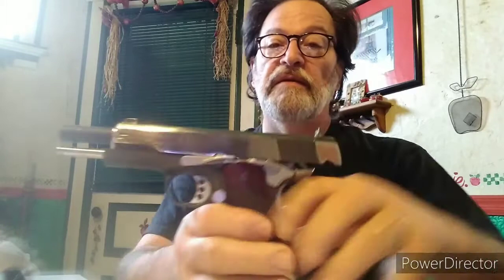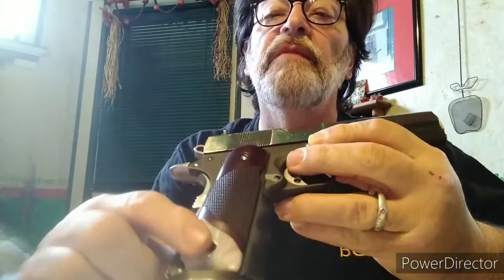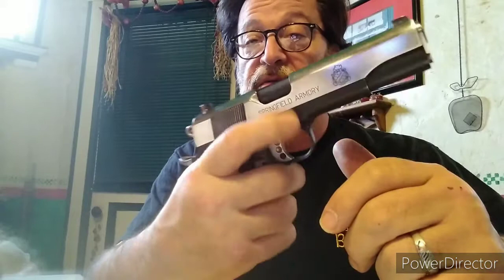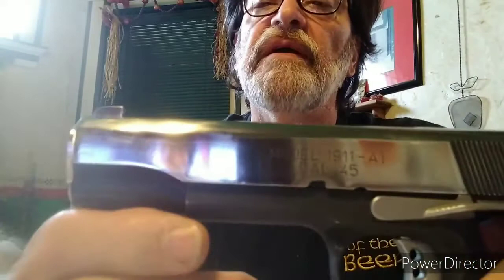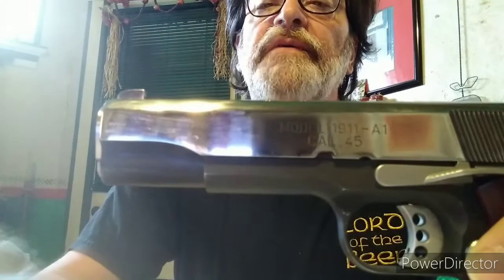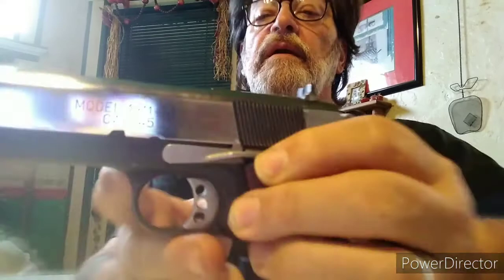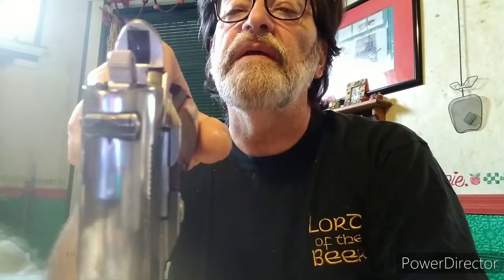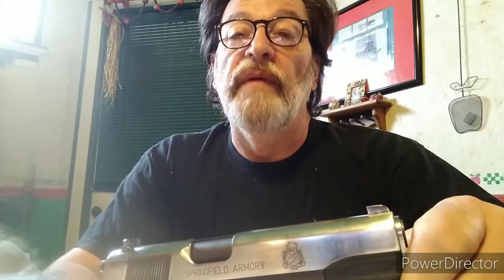Springfield Armory 1911-A1 rebuild part 3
Just cuz it's pretty